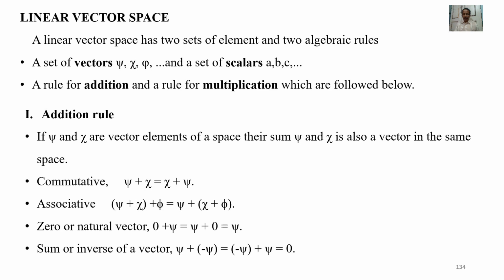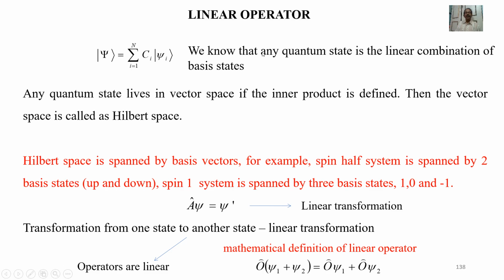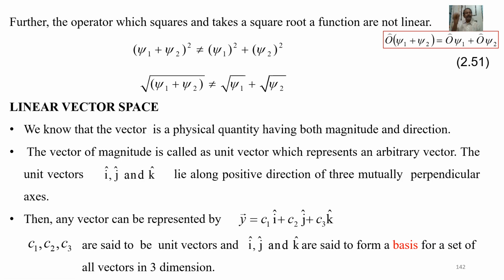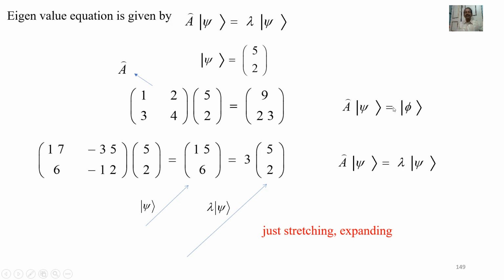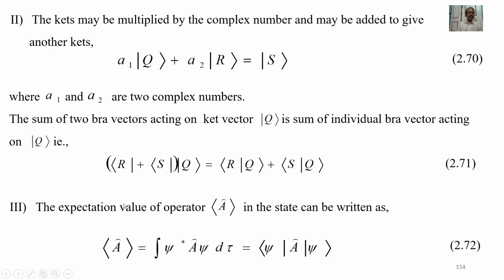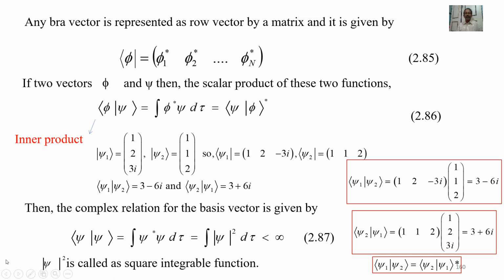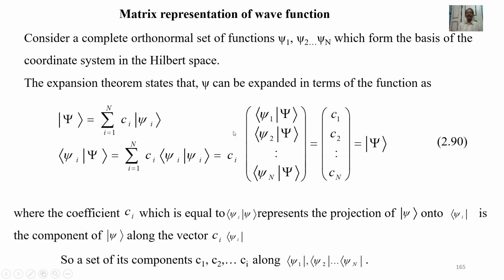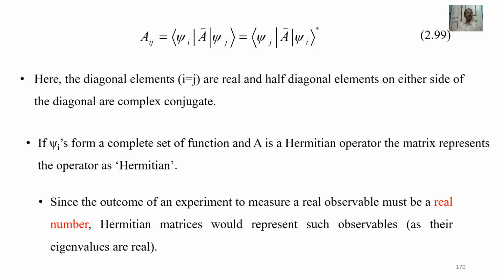Quantum Mechanics made simple-notes .9 Matrix Mechanics - Hilbert space (continuation)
Detailed explanations of the same video lecture are found with the following links,